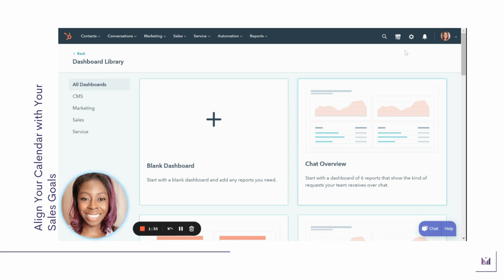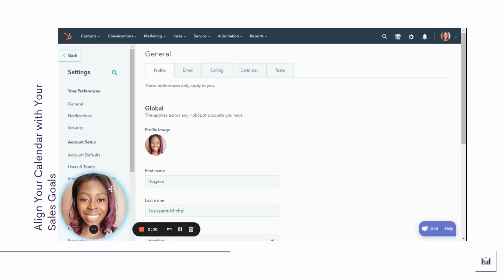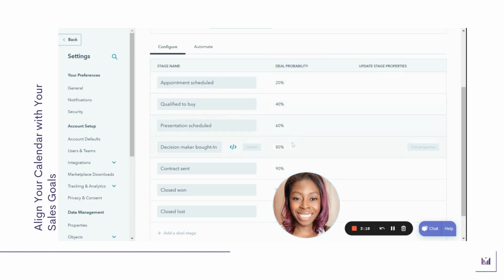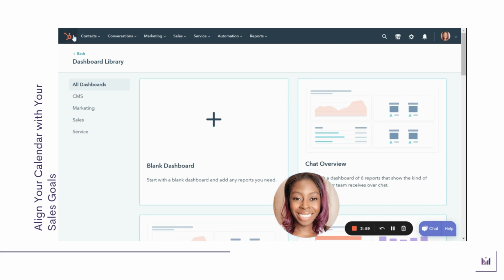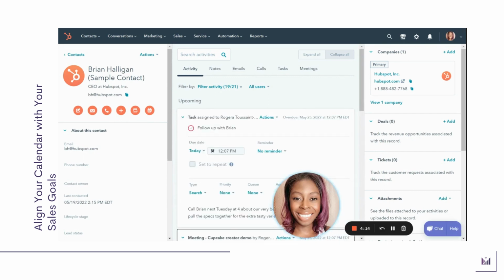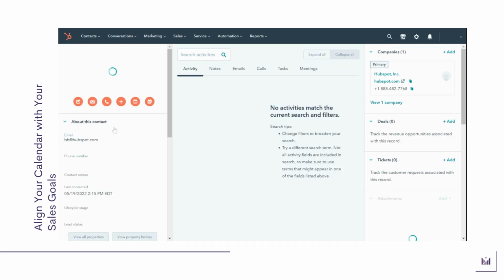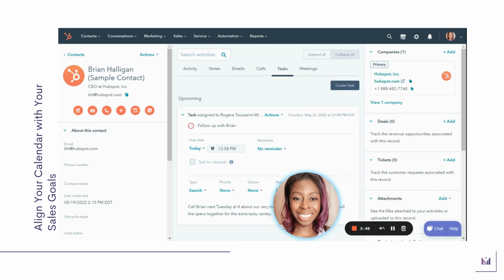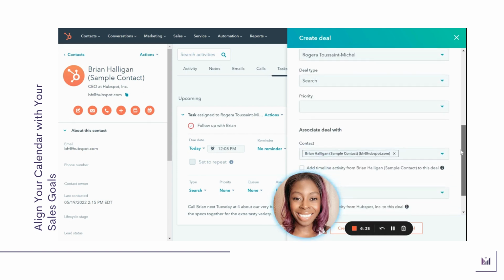How to Align Your Calendar with Your Sales Goals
In my previous video, I gave an overview of the process I use to align actions with business goals for myself and my clients. It starts with getting a clear, complete, and long-term picture of everything you plan to have on your plate.

We use cloud-based calendars to automatically align our sales activities with a Client Relationship Manager (CRM). Then we align our other long-term projects using Project Management Software (PMS).

Today, we're going over the setup process using my favorite free tools, Asana and Hubspot.

To try it yourself you'll need:

Google Calendar which is free and also part of Google Workspace

If you need help, let's build something beautifully strategic together at MTMexecutives.com/meetings.